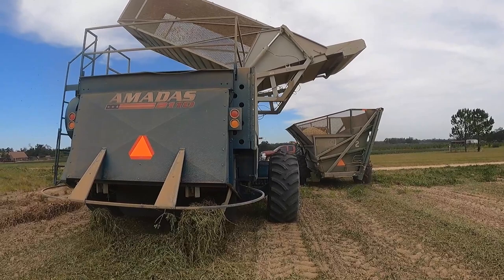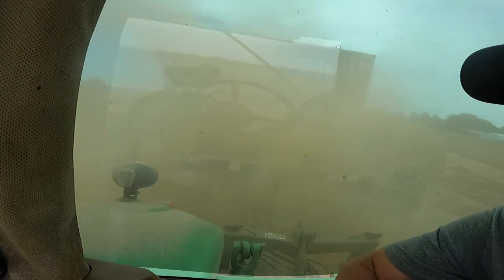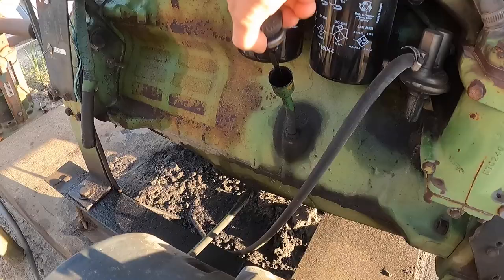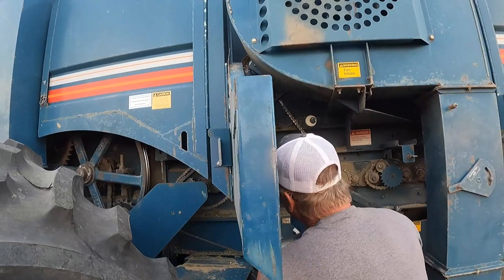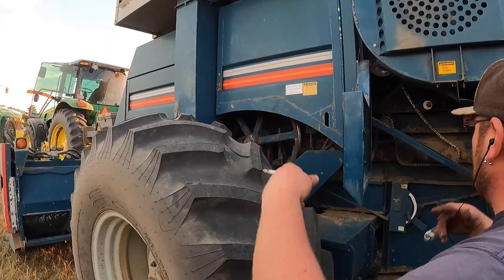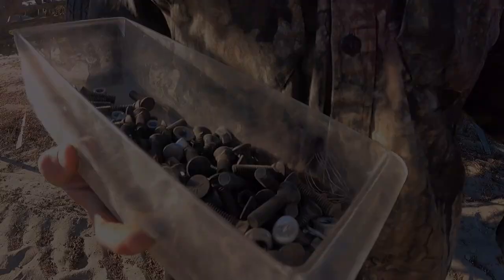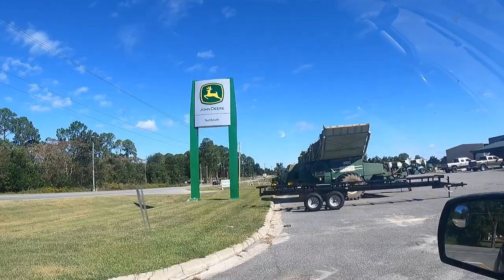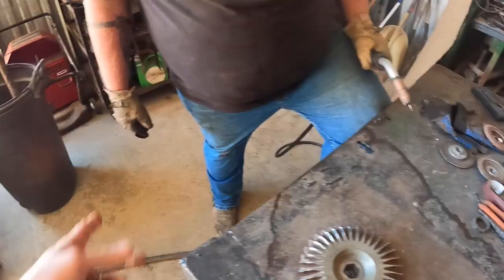Dry Windy Day In The Peanut Patch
No rain for a month and windy days makes for long day in the peanut field. Dad is trying to dig the nuts but unfortunately the soil is so hard we are losing are nuts!

⬇️ Click the link to save on an awesome Yankum rope!

⬇️ Click the link to save on an great pair of Rock Rooster boots